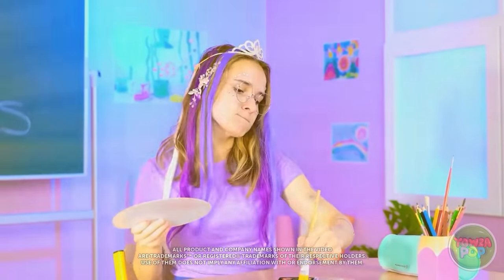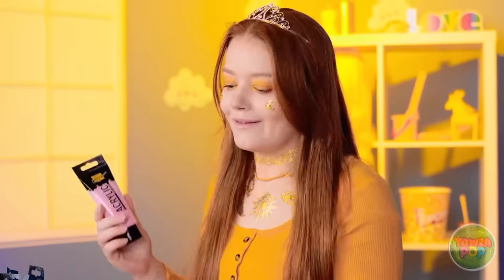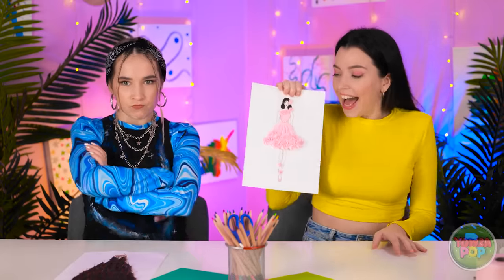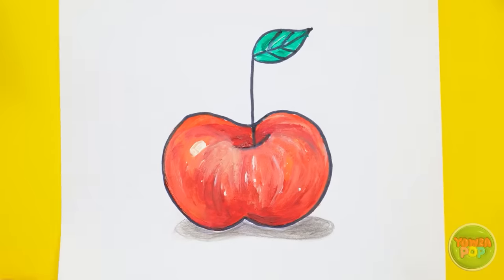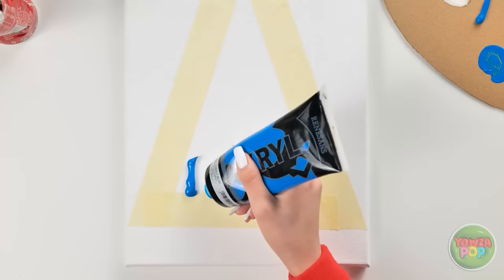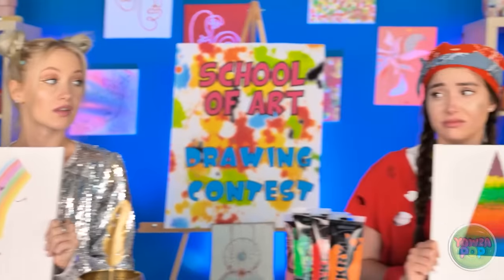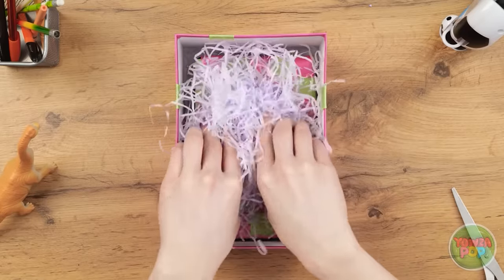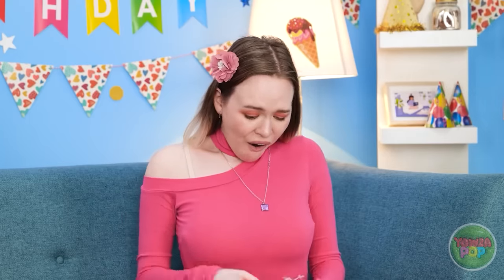GOOD VS BAD ART CHALLENGE || Fun & Easy Drawing Hacks for Beginners by 123 GO!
🎨🌟 Get ready for an art showdown like no other ! Join us as we embark on a hilarious journey of creativity, pitting good art against bad art. With fun and easy drawing hacks for beginners, this video promises laughter, learning, and loads of artistic inspiration.